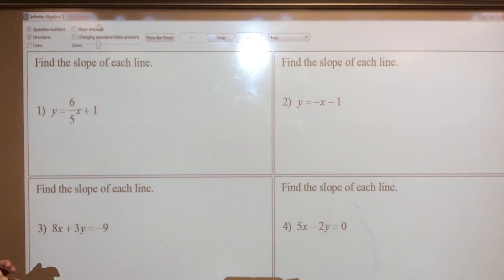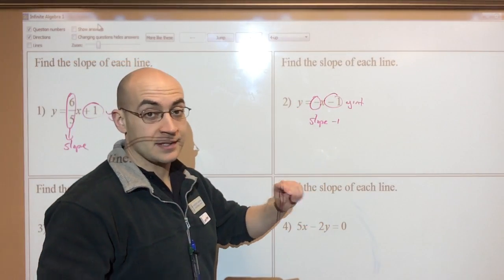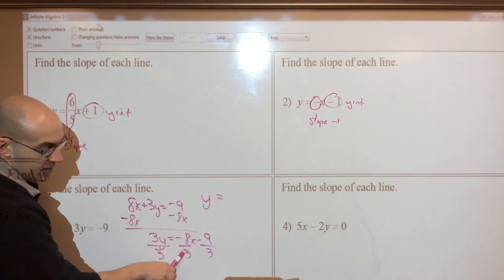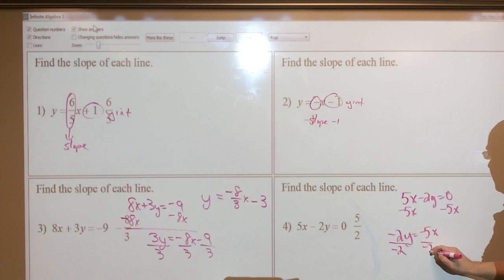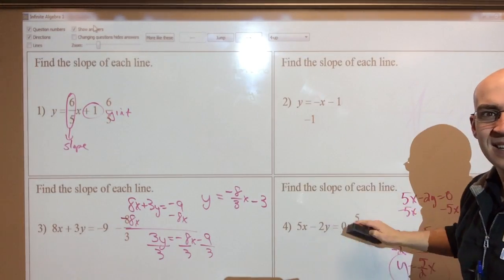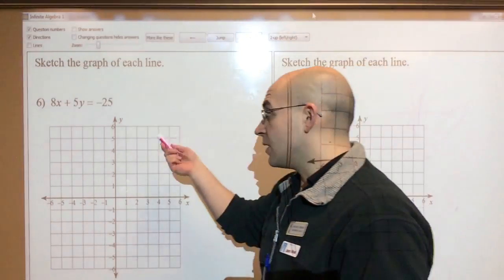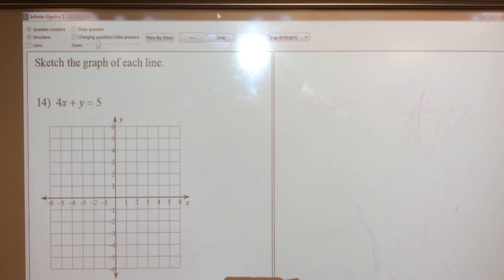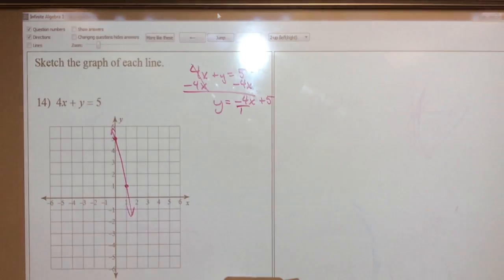Video_GL05 Graphing Lines Part 5